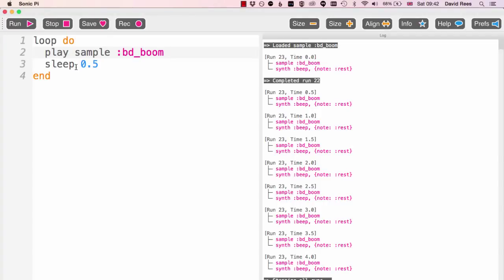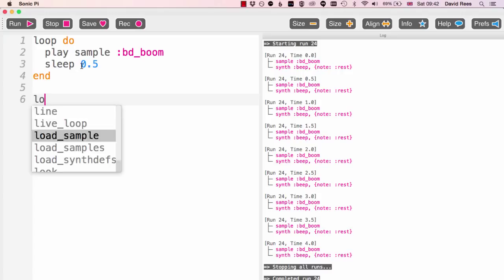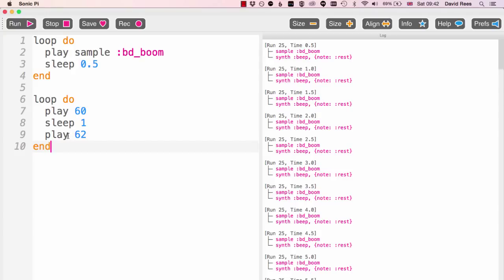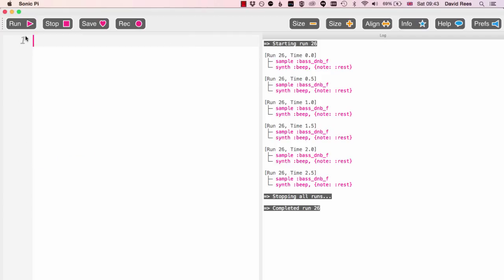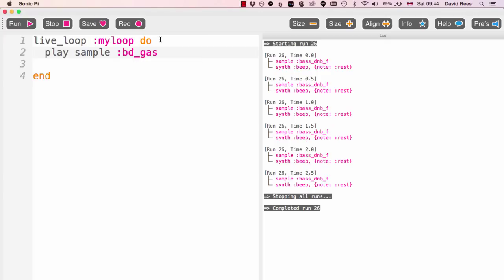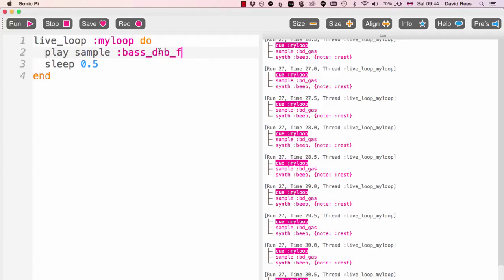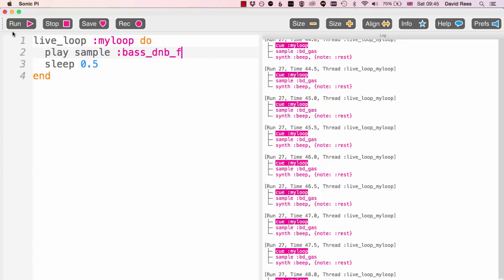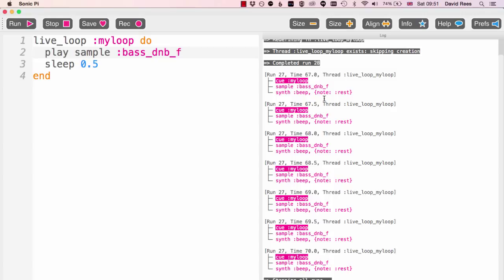SonicPi27 Liveloops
You can view more videos like this and view lessons in order